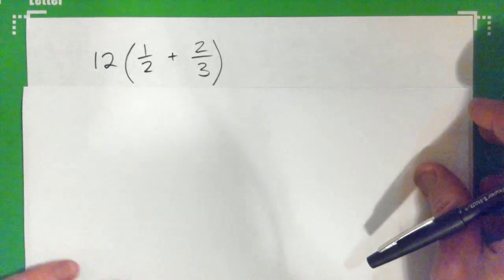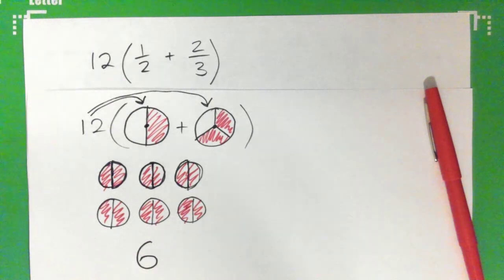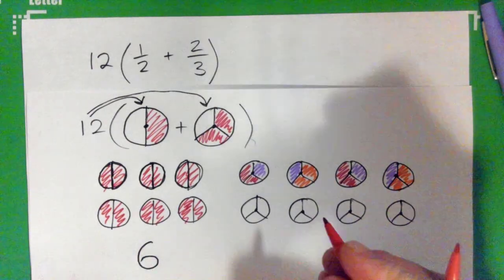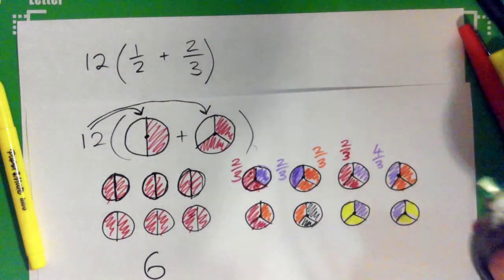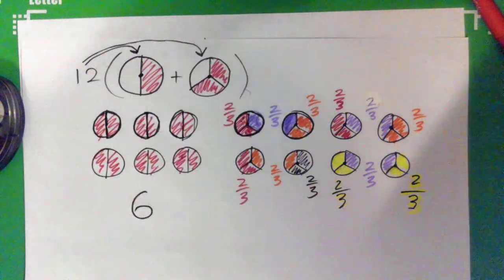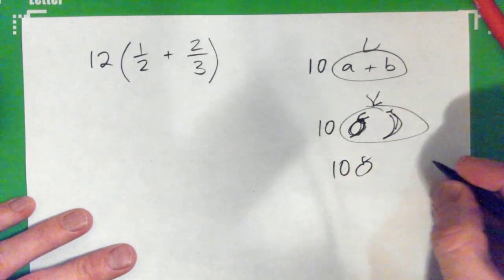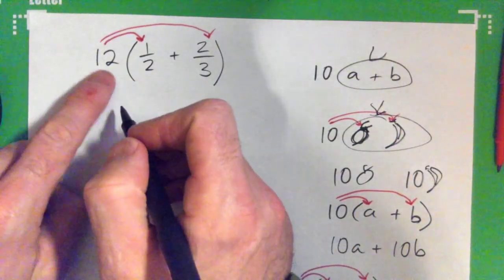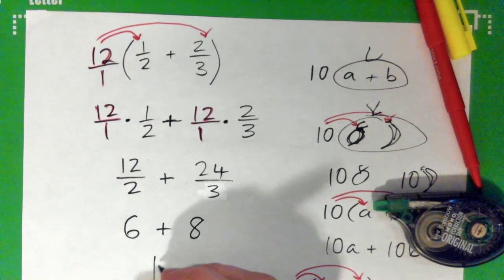Apply the distributive property with fractions.